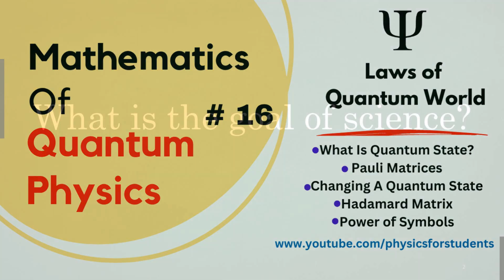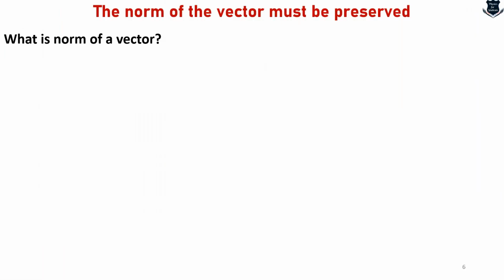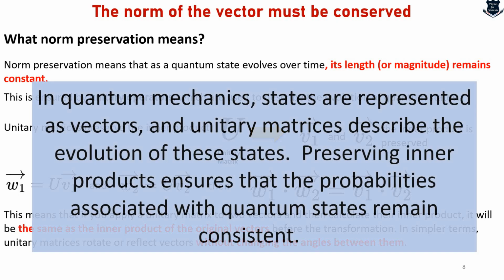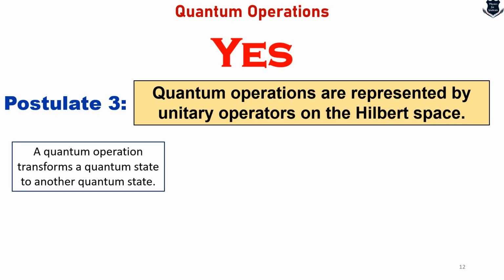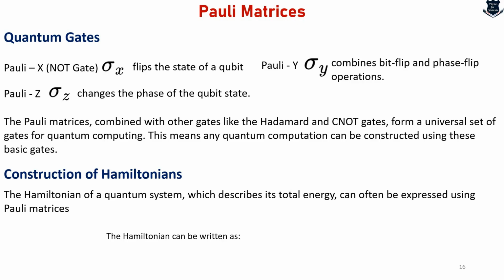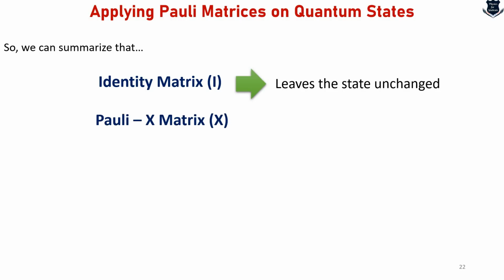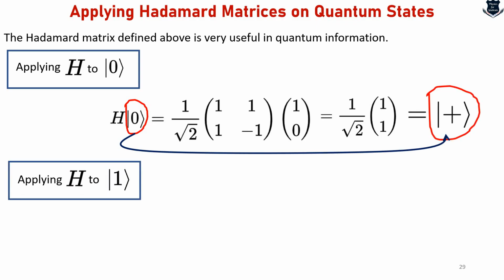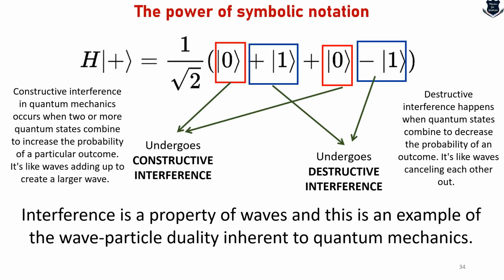Quantum Mechanics Math | Quantum Mechanics Mathematics | Quantum mechanics Maths In Depth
The mathematics of quantum mechanics sometimes come as a challenge to the beginners. An in depth understanding of the mathematics of quantum mechanics is necessary. In this video, you will learn what is a Hadamard matrix, Pauli matrices, the operations on these matrix which leads to the change in quantum states as well as other important concepts. You will also learn why a norm of a vector should be preserved, its importance in calculating the total probability as well what is constructive and destructive interferences in quantum physics.

00:00 - 01:02 - Introduction
01:03 - 06:18 - What is the goal of science
06:19 - 09:23 - Norm of a vector must be preserved
09:24 - 12:08 - What does norm preservation mean
12:09 - 13:37 - Unitary matrices also preserve the length
13:38 - 16:14 - Example of preserving the norm of a vector
16:15 - 17:41 - Is it possible to change a quantum state
17:42 - 23:11 - Pauli matrices in quantum mechanics
23:12 - 27:49 - Applying Pauli matrices on quantum states
27:50 - 29:57 - What is a Hadamard matrix
29:58 - 32:10 - Quantum computing Hadamard gate
32:11 - 35:15 - Applying Hadamard Matrix to change quantum state
35:16 - 38:44 - Constructive and destructive interferences
38:45 - 39:25 - Conclusion